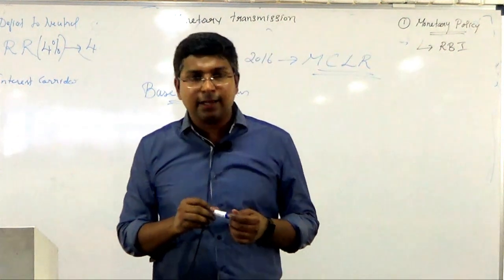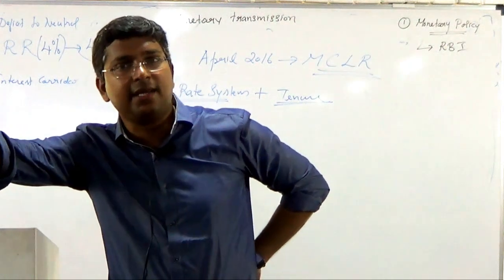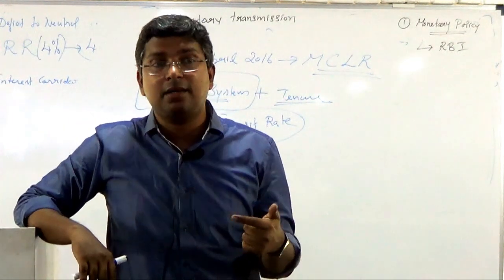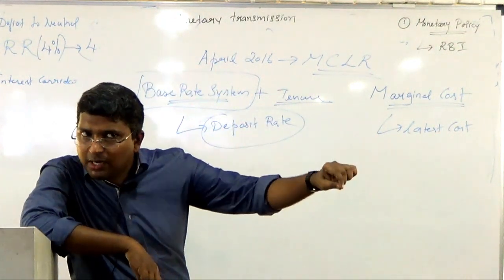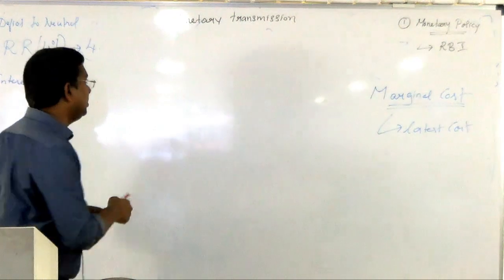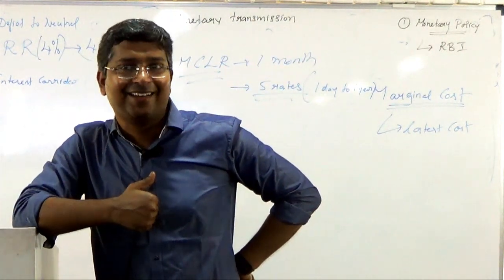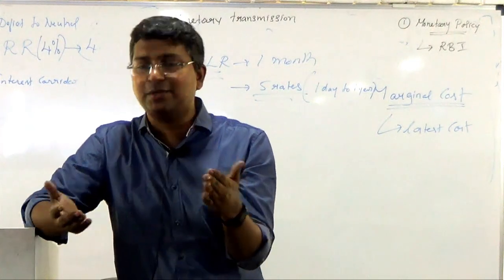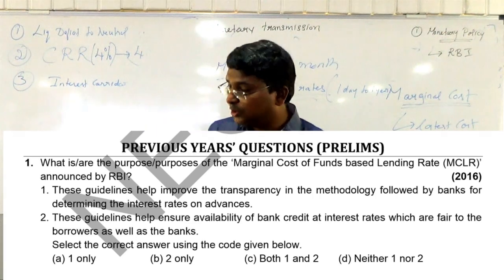Marginal Cost of Funds Based Lending Rate | INDIAN ECONOMY CONCEPTS EXPLAINED |SPEED ECONOMY|NEO IAS